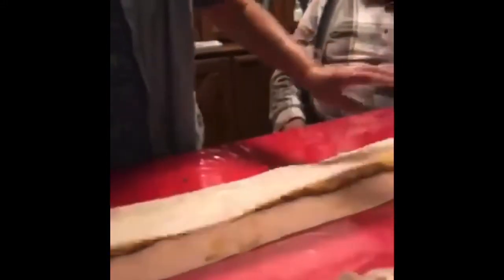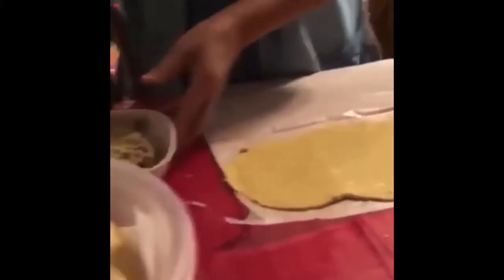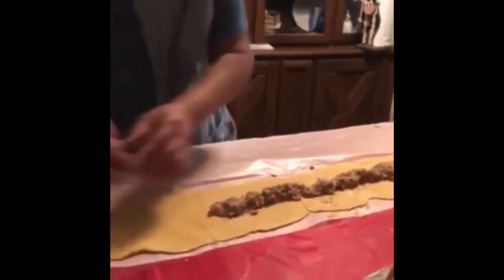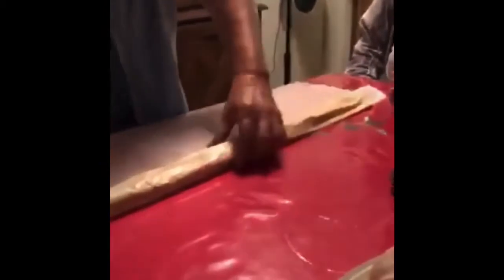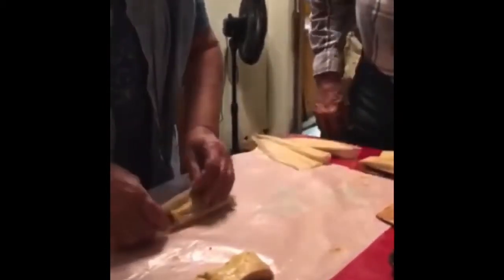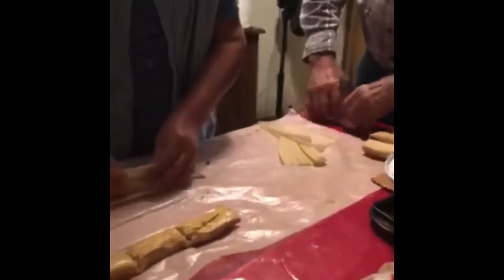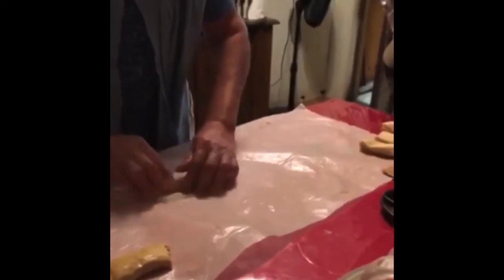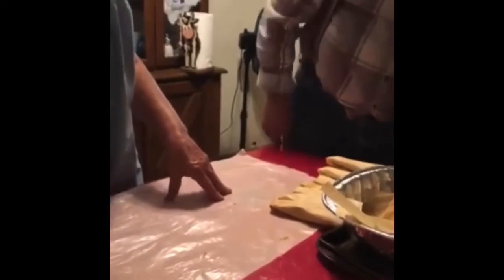Tamales! Hack! Fast and Easy! IN TEXAS TASTY EATS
Hi Y’all. Join me for some great videos on my YouTube Channel:  SIMPLY IN TEXAS

Masa Ingredients
1.5 pounds masa (nixtamalized corn
dough)
1/3 cup lard (or vegetable shortening)
1/2 cup chile sauce
1 Tbsp Chicken bouillon
* Chili sauce will vary depending on
climate and brand of masa. You'll need
1/2 cup to 1 cup of Chile sauce, adjust
accordingly.
* We are in a humid state and I used 3/4
cup total

SEND ME SOME MAIL:
In Texas
108 E. Jackson St.